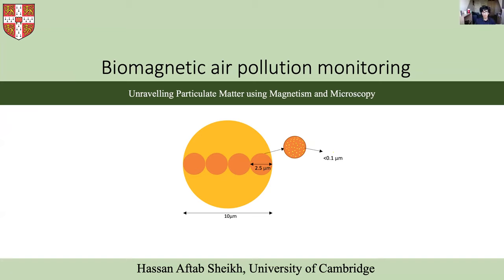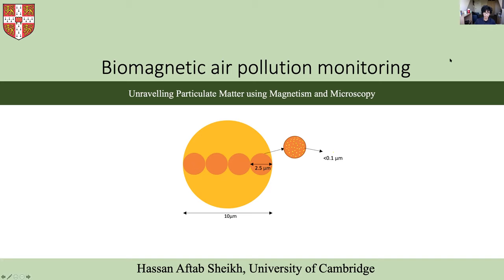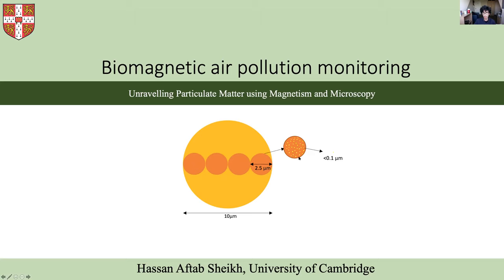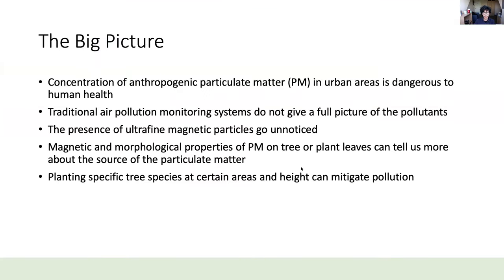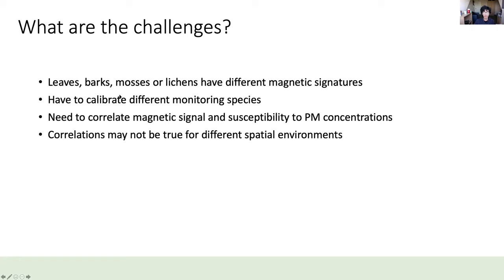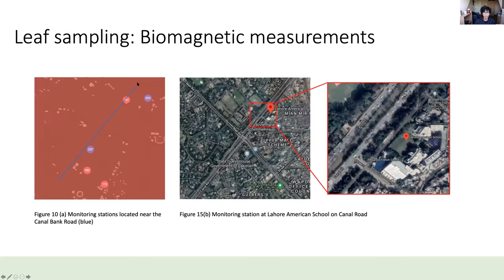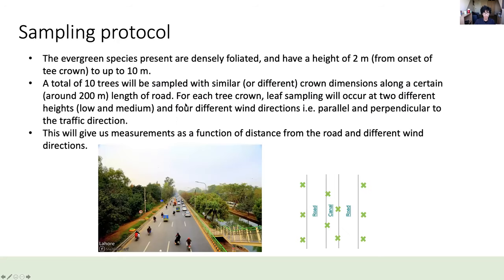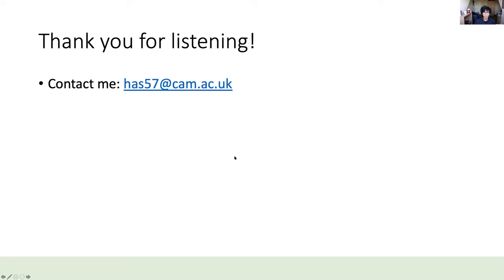MI2021 - 04 Hassan Aftab Sheikh: Biomagnetic air pollution monitoring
Biomagnetic Air Pollution monitoring: Unravelling Particulate Matter using Magnetism and Microscopy

Hassan Aftab Sheikh
, University of Cambridge, UK

Urban air pollution is one of the pressing issues faced by residents and commuters alike. Conventional air pollution monitoring systems usually provide data on top five pollutants: Particulate Matter (PM), ozone, carbon monoxide, sulphur dioxide and oxides of nitrogen. This data does not provide information on the more harmful ultrafine particles (less than 0.1μm), failing to fully address the problem of urban air pollution. Therefore, we need to develop high-resolution proxies (both spatially and temporally) which can give a better insight on the air we breathe. Using environmental magnetism techniques, we can investigate the magnetic properties of industrial and urban dust, soot etc. Winter and Summer air filter samples from Padova, Italy were investigated for their magnetic content using hysteresis loops, first-order reversal curves (FORCs) and direct current demagnetisation (dcd) curves. The seasonal variation was very subtle, although the winter samples had higher magnetic content on average. The FORCs revealed the predominance of multi-domain (MD) to coarse pseudo-single domain (PSD) mixture and finer grains of superparamagnetic (SP)/single domain (SD) threshold. SP iron oxides have been linked to serious health consequences, yet do not contribute to remanence-based magnetic proxies that are most commonly used in biomagnetic environmental magnetism studies. Further microscopy work using SEM and TEM is required to unravel the morphology, size and distribution of magnetic particles at the nanoscale, with the aim of establishing the origin and meaning of environmental magnetic proxies.